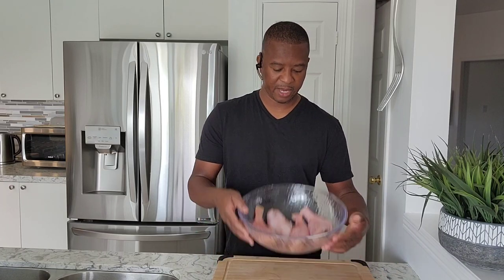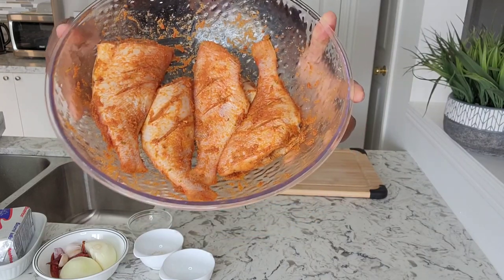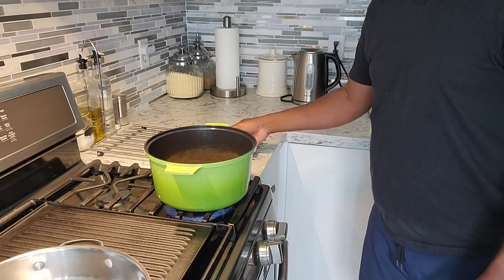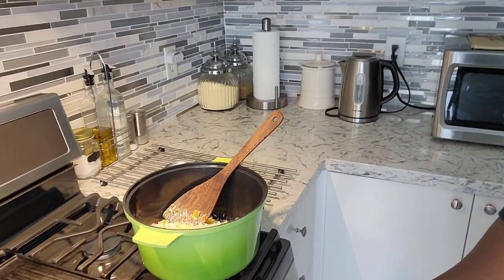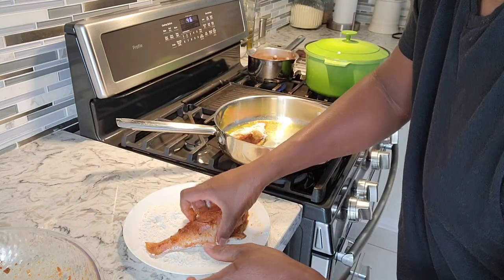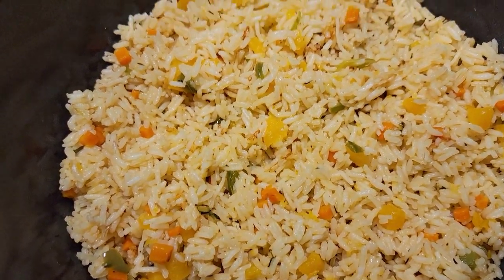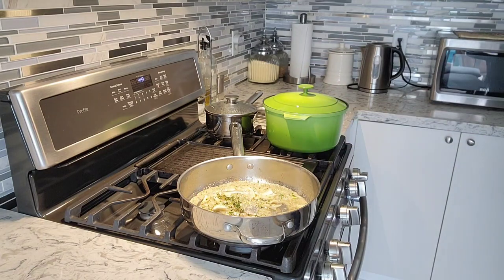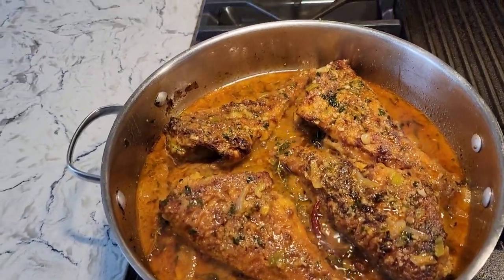Easy Garlic Butter Fish| Will's Kitchen Table